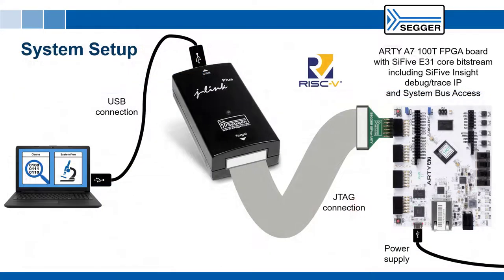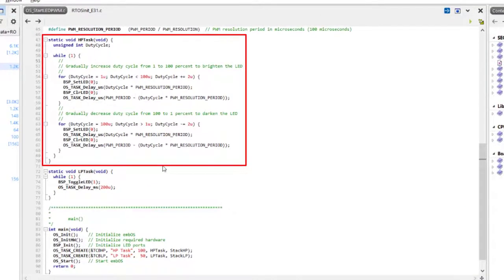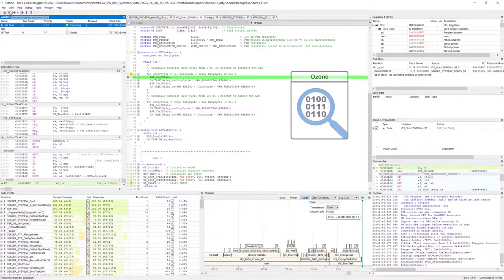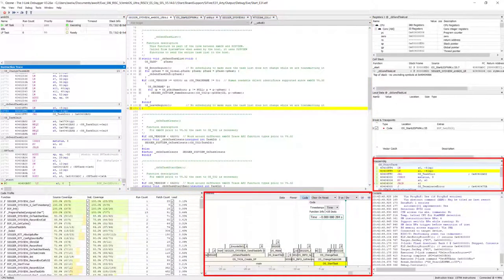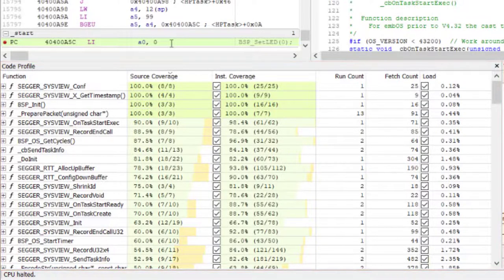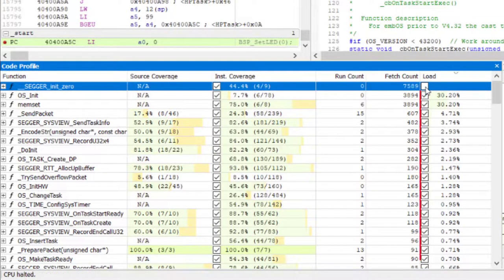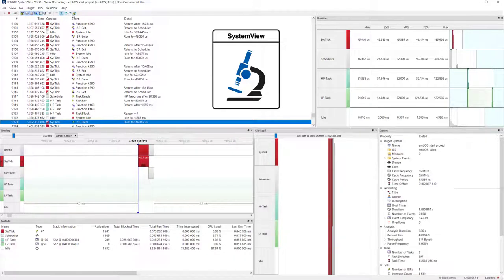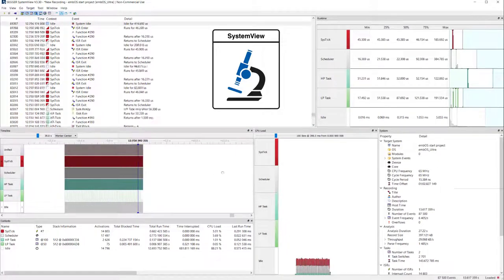Performance Analysis on RISC-V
Tapping into SiFive's Insight debug/trace IP using SEGGER J-Link, Ozone, and SystemView.